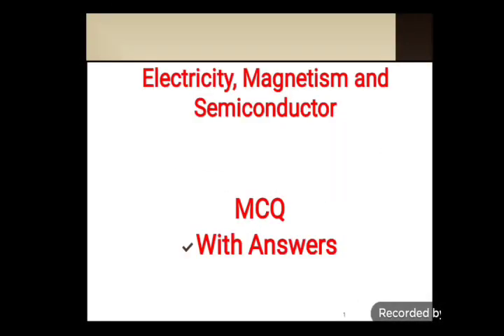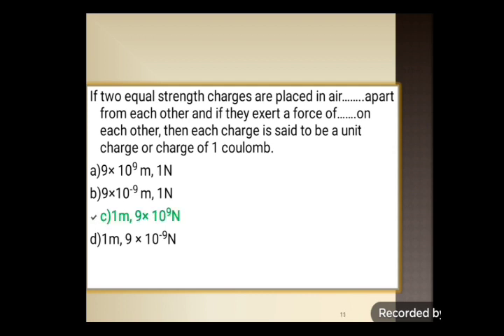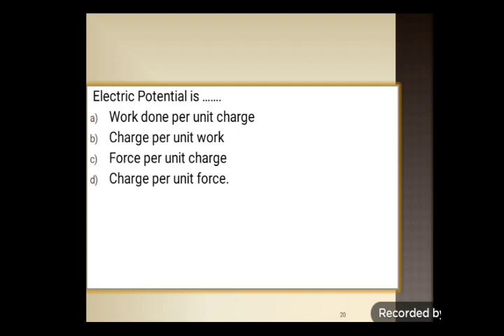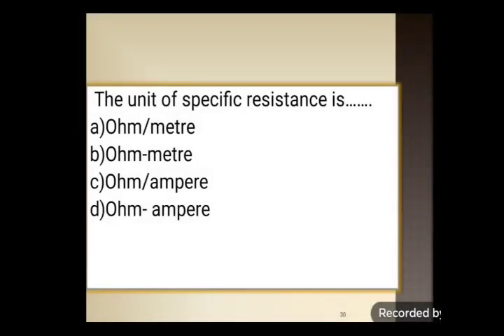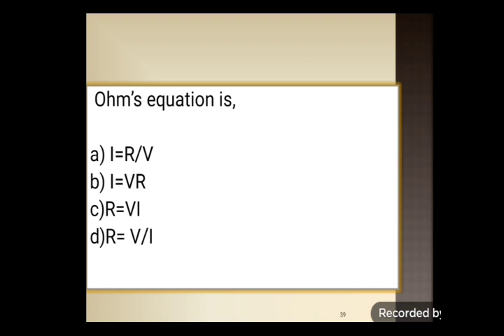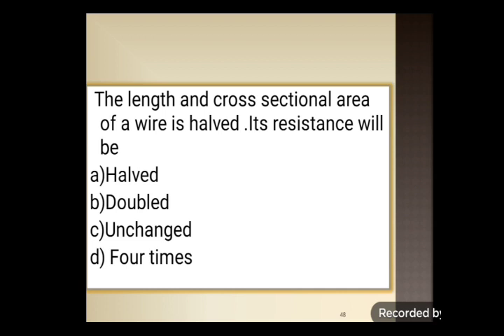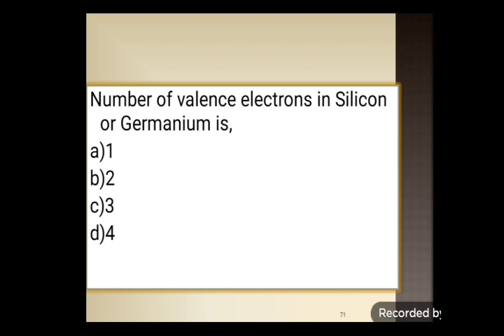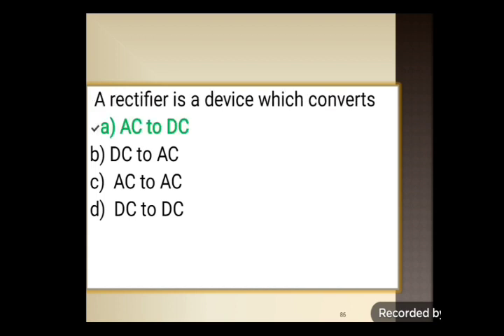K scheme Physics 311305 Diploma engineering MSBTE winter exam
This video consist of mcq on Electricity, Magneism and Semiconductor part2